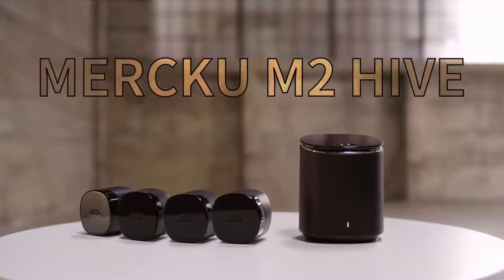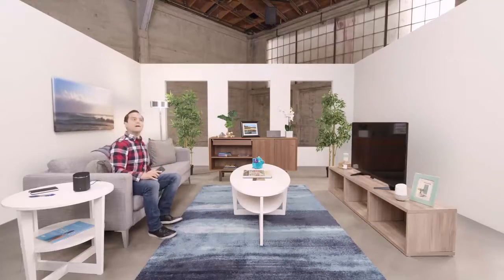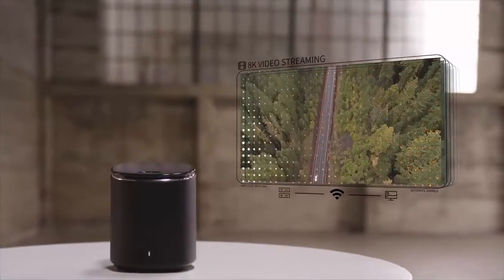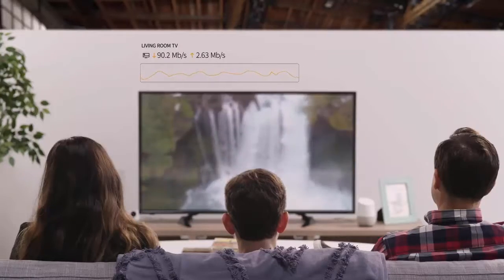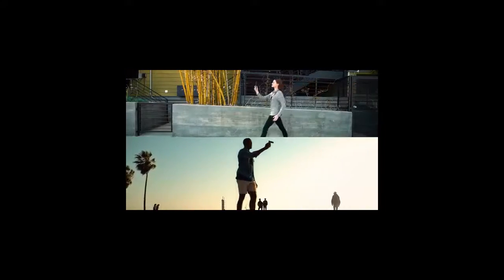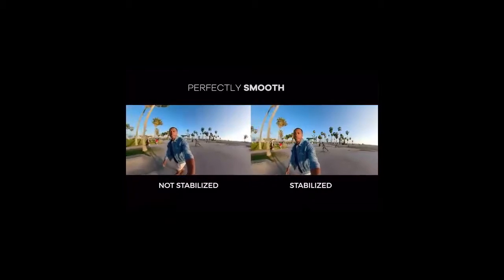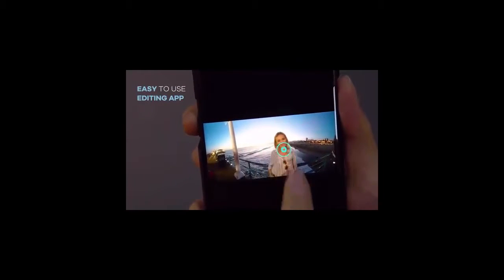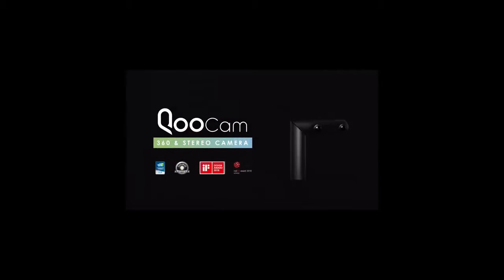Top 4 Amazing Inventions - Top New Inventions You Must See in 2018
They say war is hell, and they're right. But even in the worst of human experiences, we can find the best of human innovation rather you may call them amazing inventions.

It was 100 years ago this week that the United States entered World War I. While the war resulted in the development of tools of warfare (poison gas, armored tanks, and fighter planes, for example), it also spurred the creation of useful amazing inventions and innovations we still use today some of which will really surprise you.

Here is a list of Top 4 Amazing Inventions alongwith their playing head time. You may randomly choose Top New Inventions You Must See in 2018 from the following.

00:14 M2 Hive: The Ultimate Wi-Fi System
A Wi-Fi system that covers your entire house, with blazingly fast speed.
02:45 QooCam: World’s First interchangeable 4K 360° & 3D Camera
QooCam can shoot 4k 360° VR & 3D 180° video and photo. Featured Refocus, Shake-free, 120FPS, Time-lapse, Live Streaming, And App Editor
04:53 EV-1000 evaLIGHT - Personal Air Conditioner
Cools, humidifies and cleans the air creating your local perfect microclimate.
05:56 UniLid: One Lid Fits All | Lifetime Warranty
The universal lid that fits all shapes & sizes and includes food tracking.

Here is a list of some of more amazing inventions for your interest.